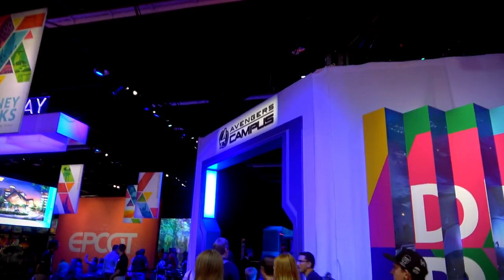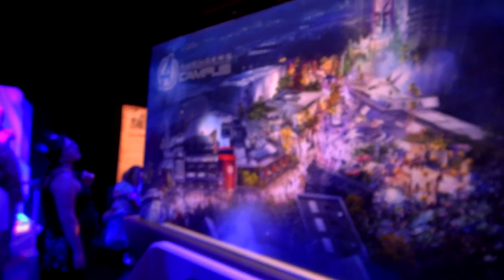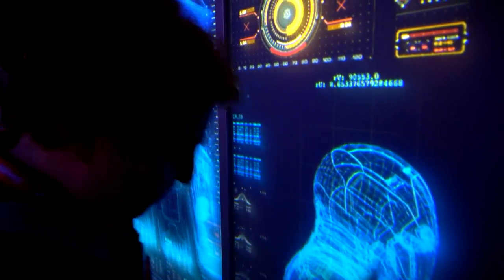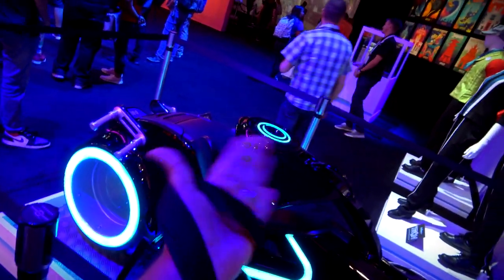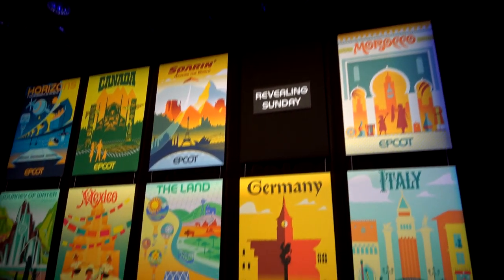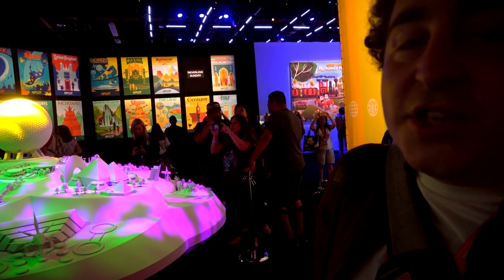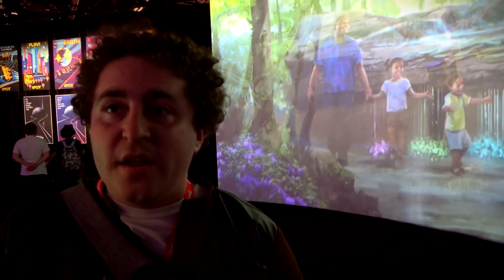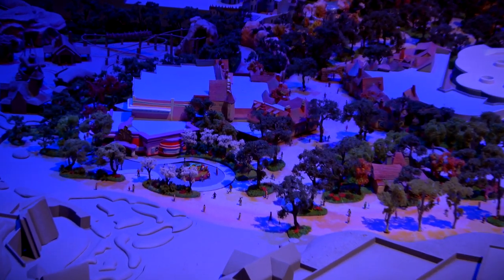D23 Expo 2019 Pt. 2 | Disney Parks imagineering pavilion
After our panel visits, Ian and I had some time left in our afternoon to check out the Disney Parks imagineering pavilion and we simply had to talk about it.  We'll talk about Avengers Campus, the Epcot overhaul, Moanas Journey through water, the Star Wars Hotel, and more!  It was fun, albeit noisy discussion and I hope you enjoy!

Special thanks to our Producers:
Evan Layton
Cameron Wood
Christine Enright